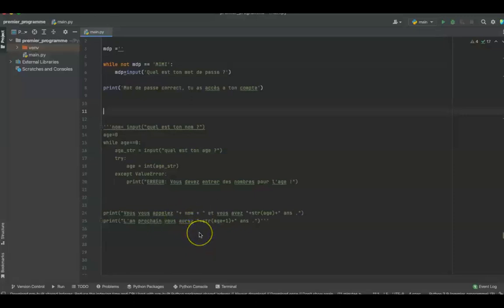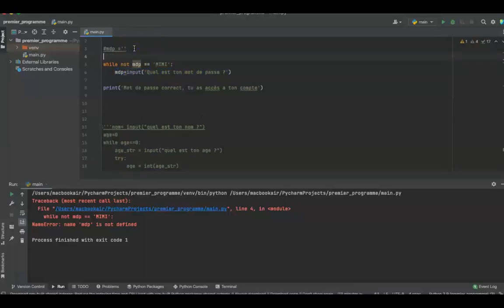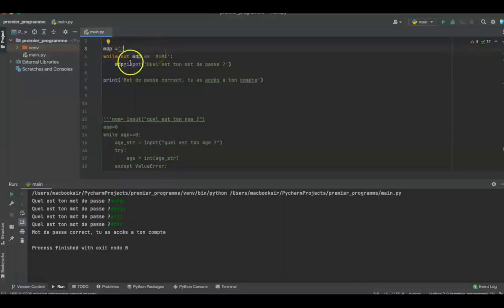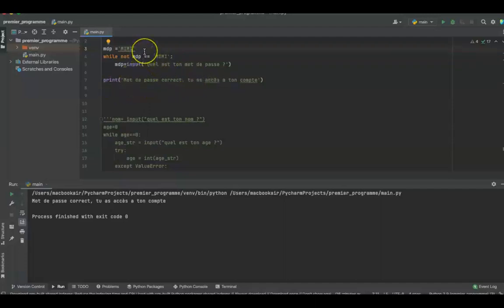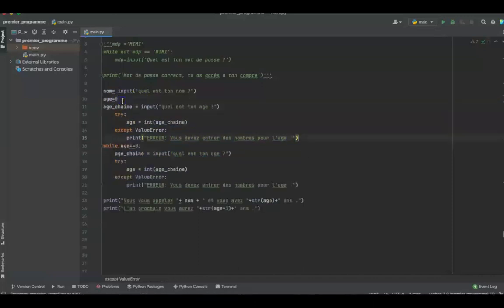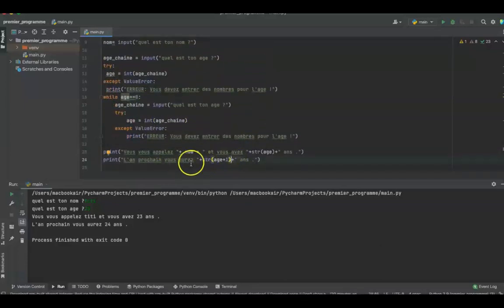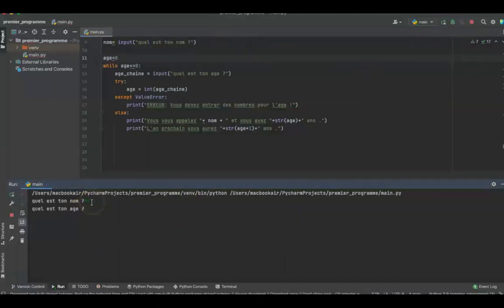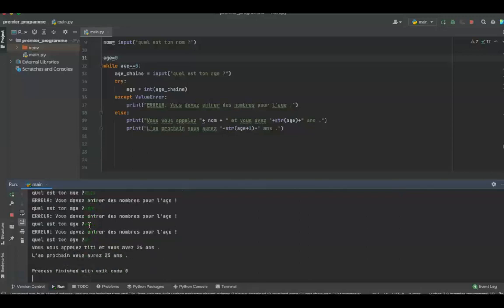Learn PYTHON 2 13 Lifeline on the while loop